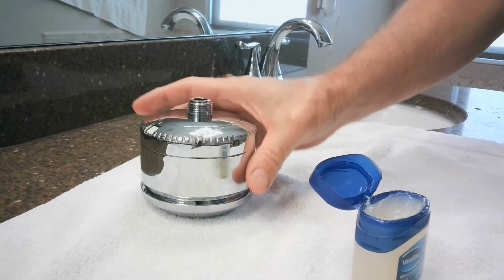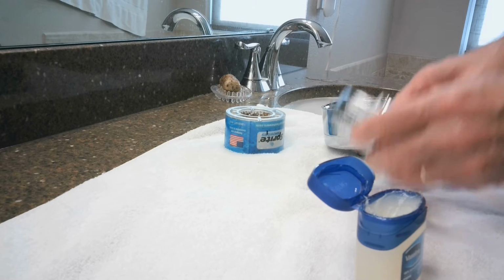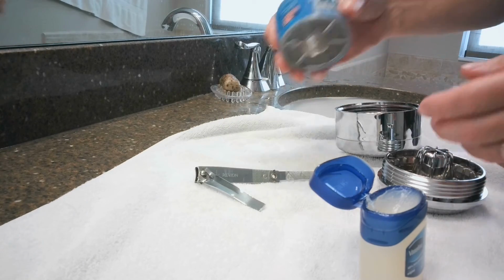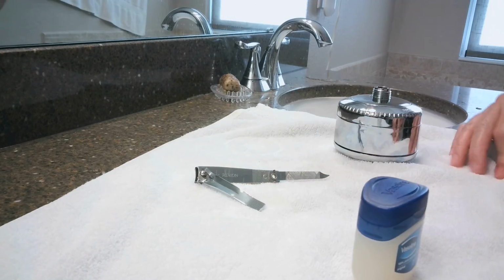MARCUS CARTRIDGE INSTALL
VIDEO BROKE UP THIS WAS The CARTRIDE INSTALL

JOEL.